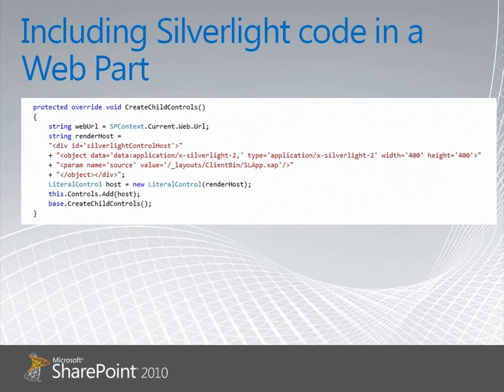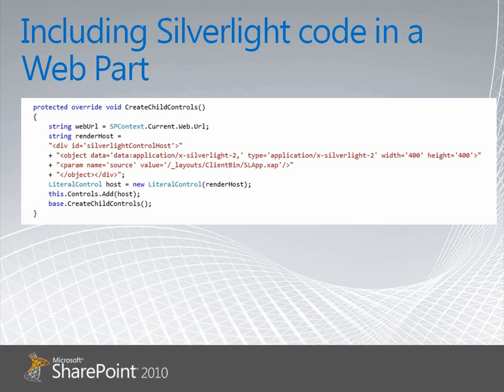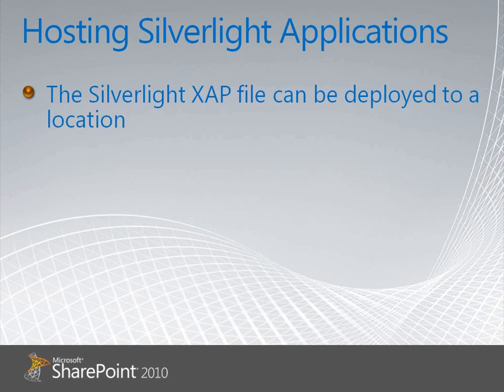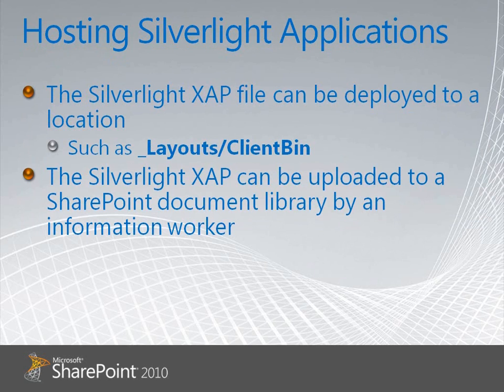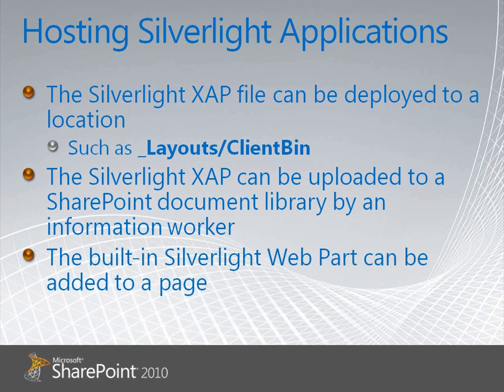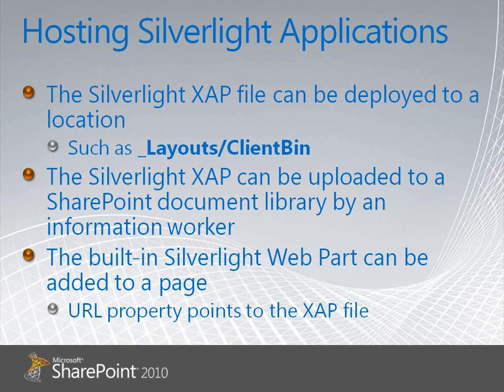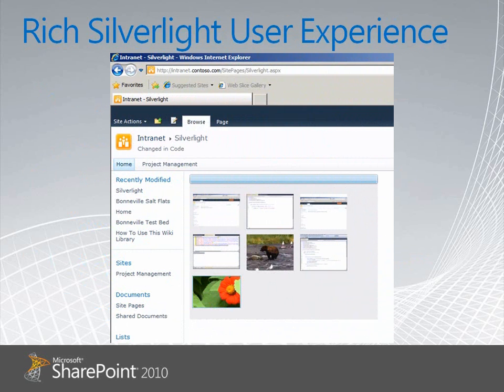Module 8- Hosting Silverlight applications in SharePoint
Module 8-Creating Silverlight user interfaces for SharePoint 2010 solutions